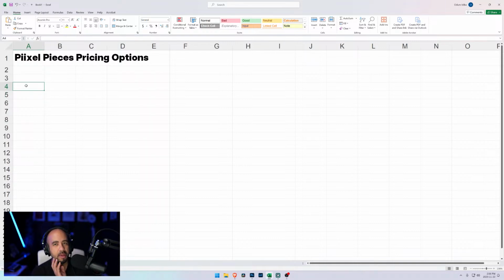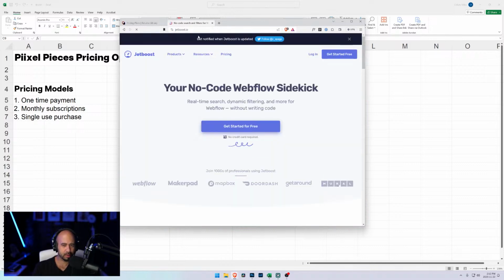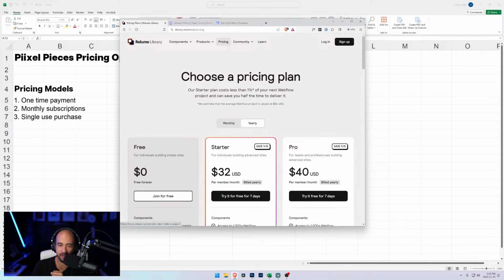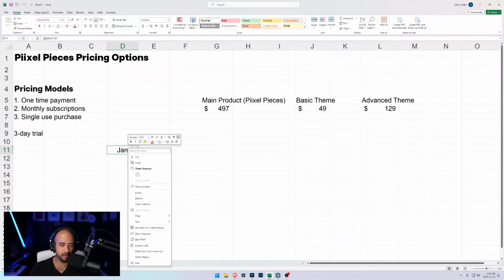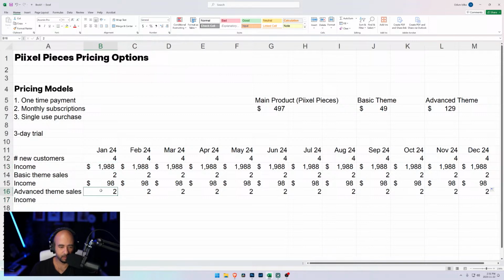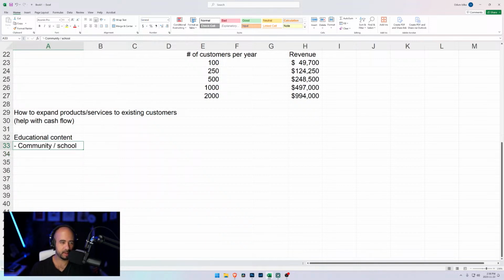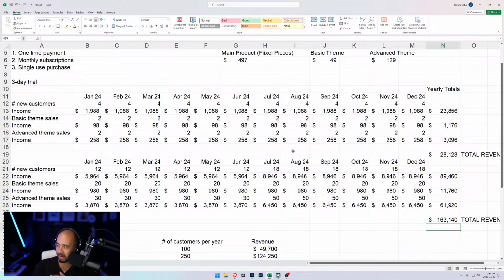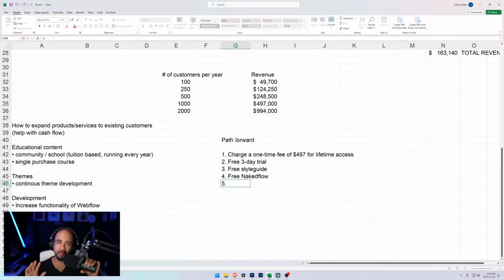EP 199: Working out Pricing Options for our Webflow Component Library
Let's look at what we might want to do for pricing our Webflow component and template library